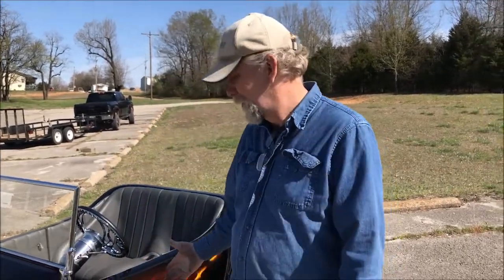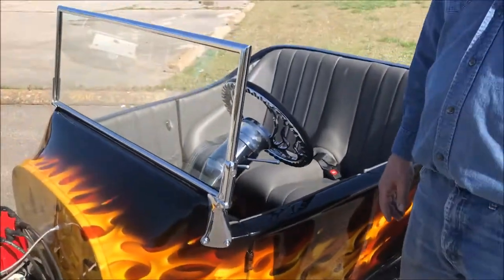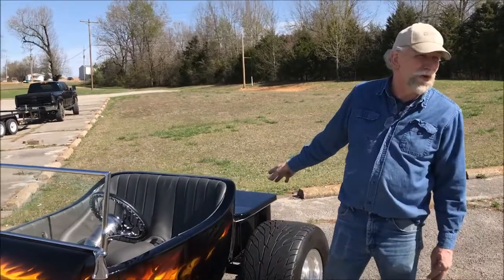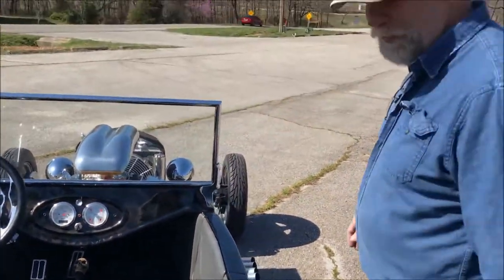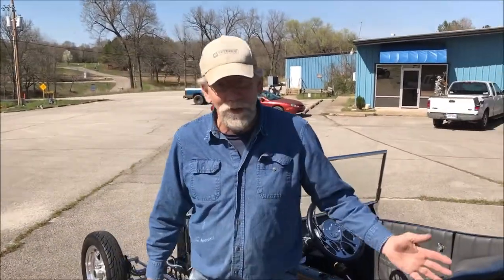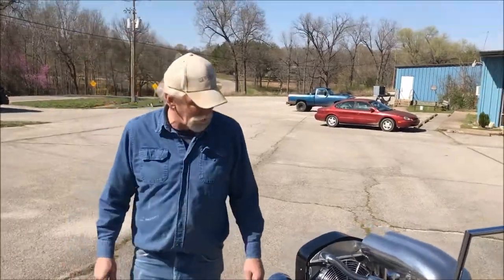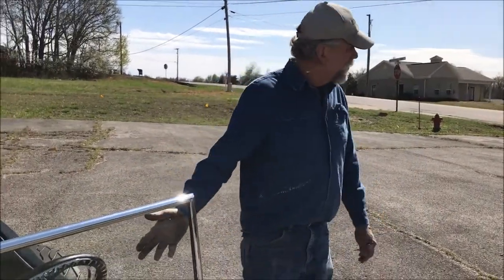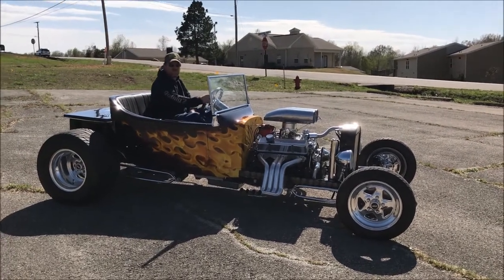1923 Ford Model T Extended T-Bucket For Sale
Spirit Cars is selling this beautiful one of a kind 1923 Ford Model T extended tbucket car for a customer. We built this car for Damon and his wife about 5-6 years ago. The tbucket has always been stored in a climate controlled garage. Car features 690 miles, custom paint/flames, chrome suspension, 350/700r4, power brakes, extended tbucket body with 2 working doors, dark grey vinyl interior, zoomie headers, weld racing wheels and mickey Thompson tires, 106 skulls throughout the car, 2 piece gauge set and polished flaming river tilt column. This car is a show car and very well taken car of and has won many shows. This car has been on TV featured on Motorhead Traveler. This car will be listed on our Facebook page for sale also and eventually on eBay.